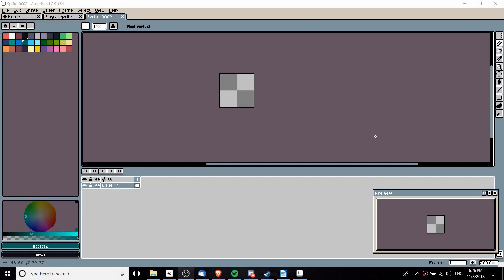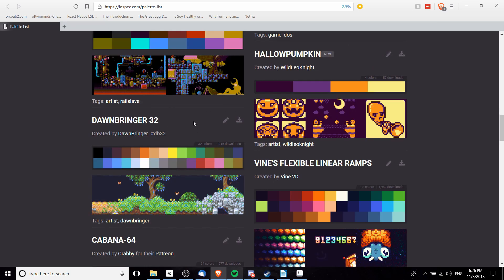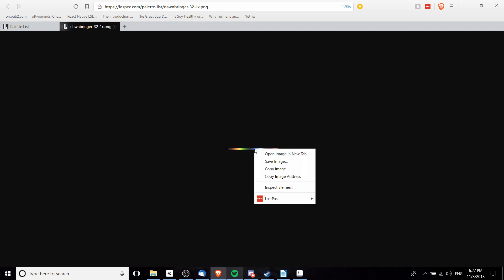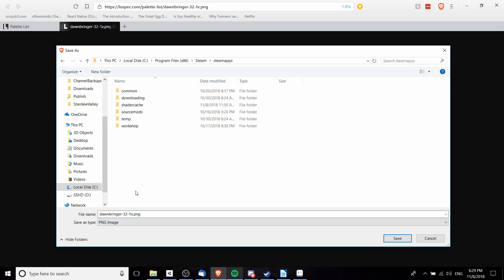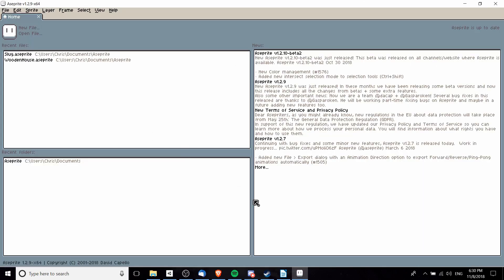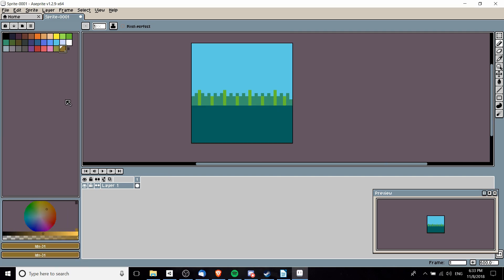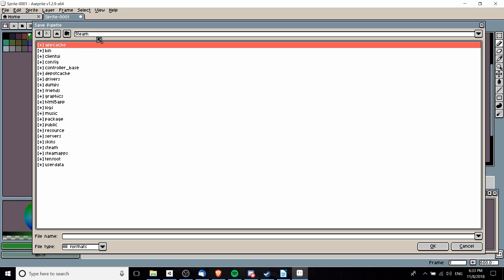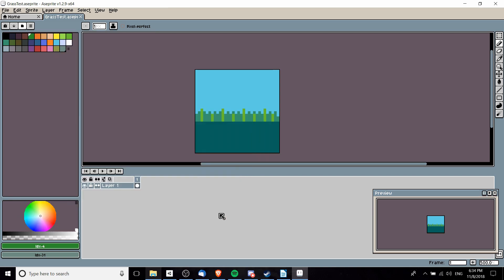How to Import and Create Custom Color Palettes | Aseprite Tutorial